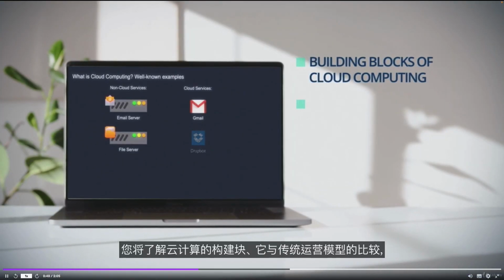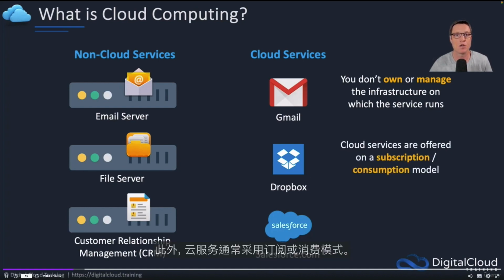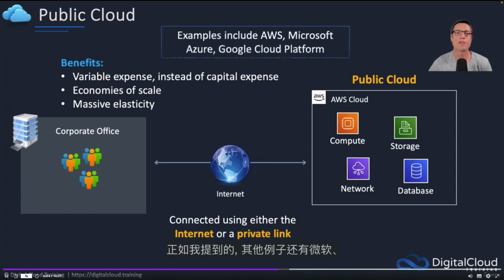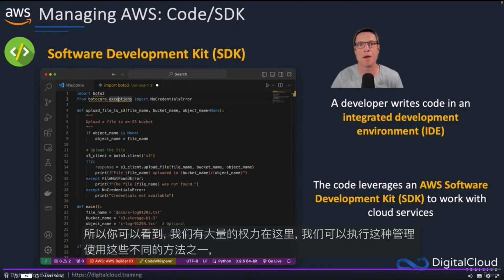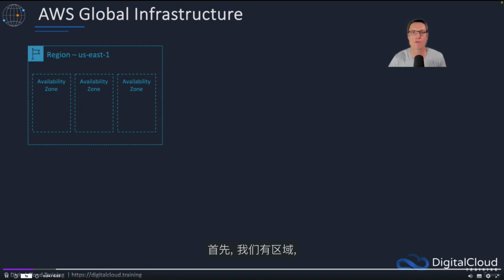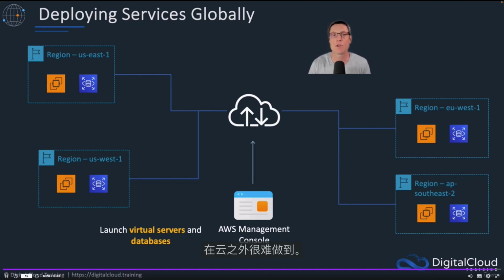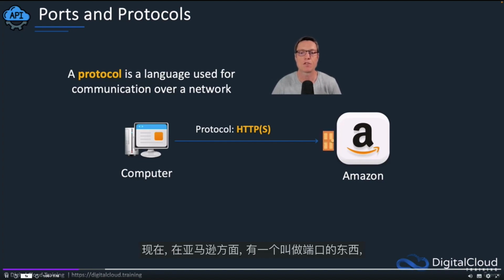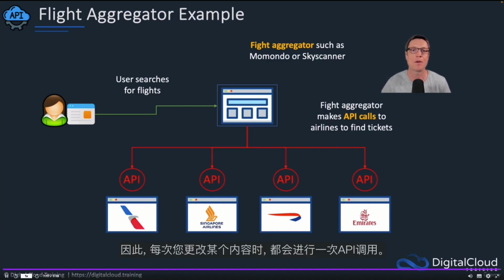"AWS 雲端運算初學者簡介 [2025]" 部分課程預覽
了解雲端運算概念和 AWS 基礎 |掌握 AWS 基礎和 Amazon Web Services (AWS) 實務技能